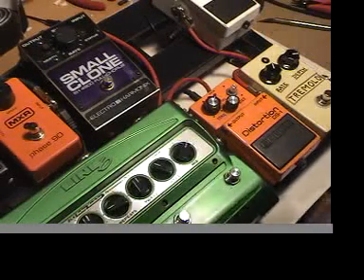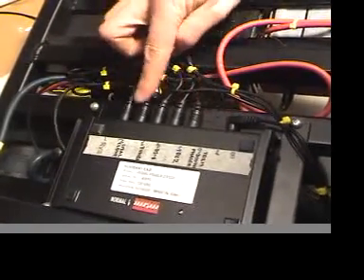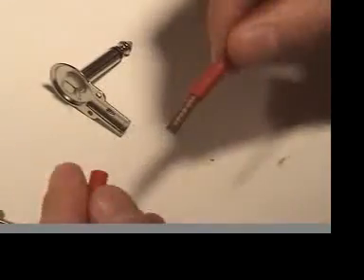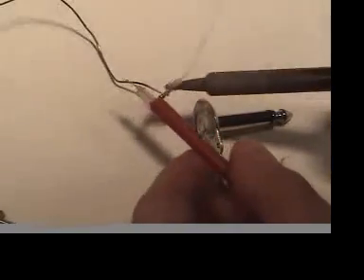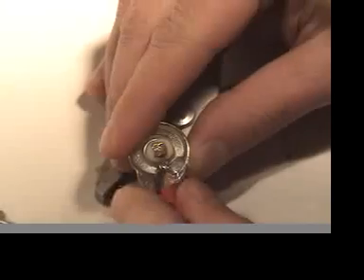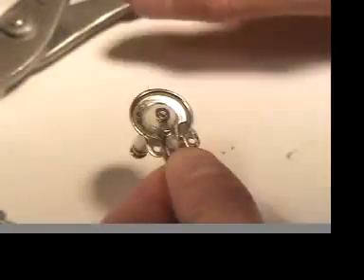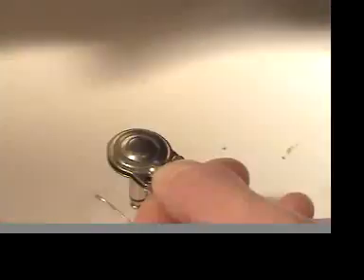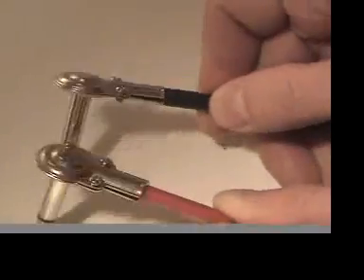Make Your Own Guitar Pedal Coupler Cables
How to build your own guitar pedal coupler cables.